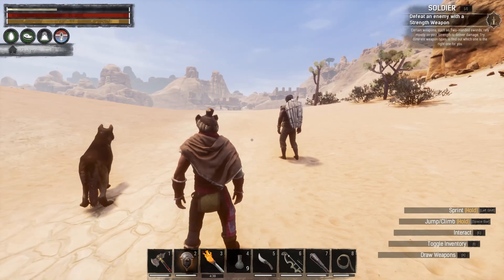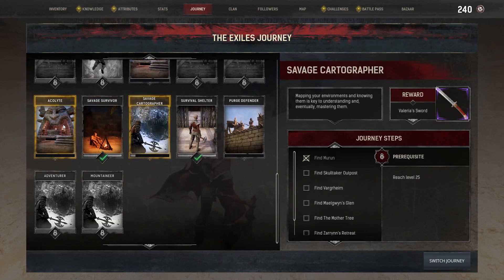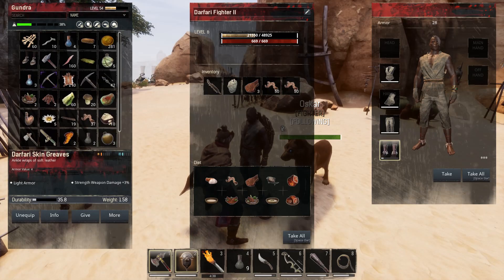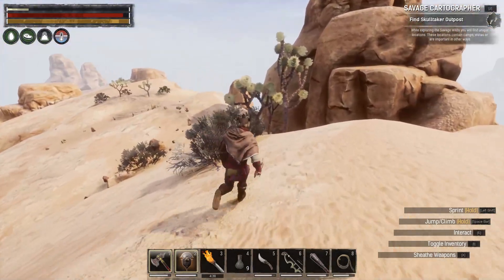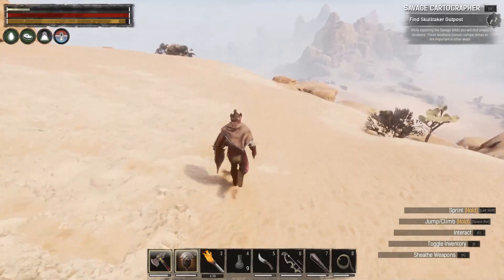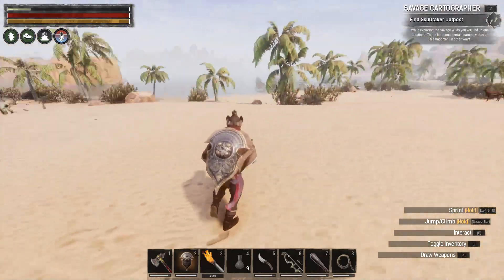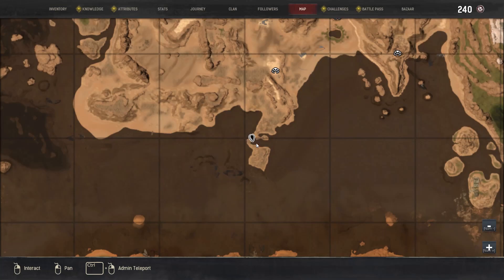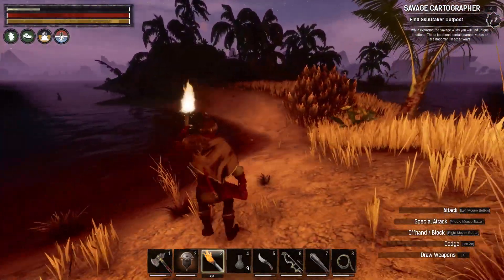Pony Express | Let's Play Conan Exiles: Age of War - 5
Mod List:
- Savage Wilds 1.4.46
- Shimas Compendium 1.0.57
- Better Thralls 2.2.1
- 120-Level
- Edit Appearance 1.2.6